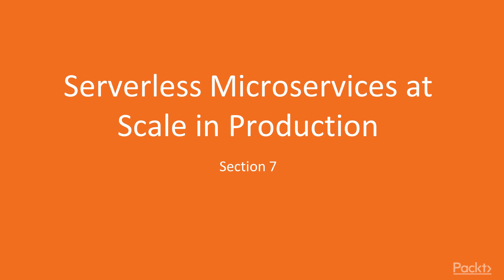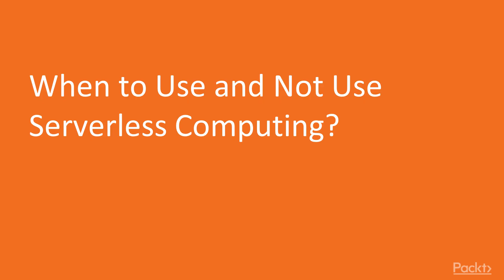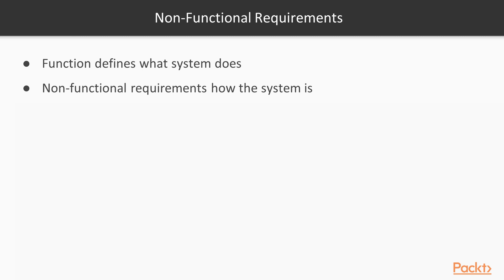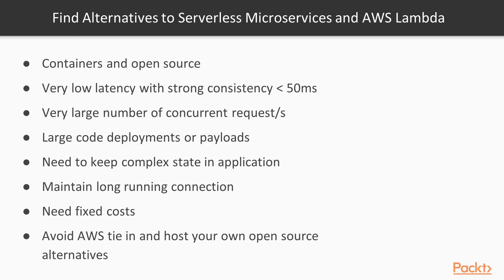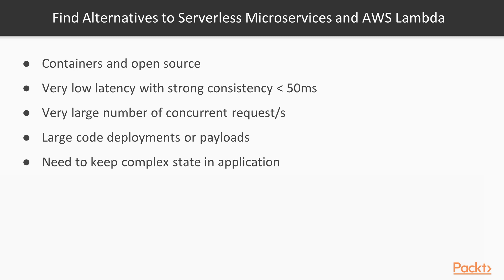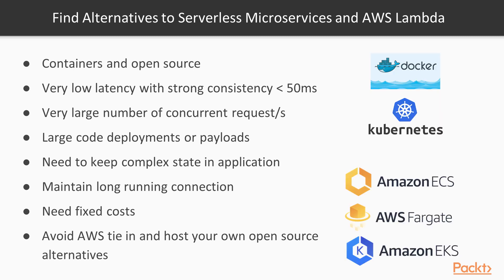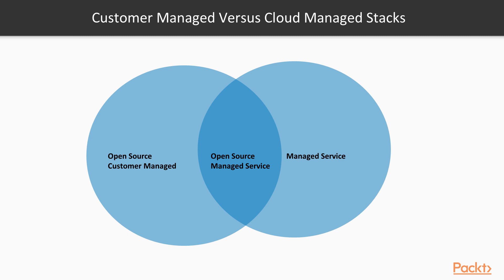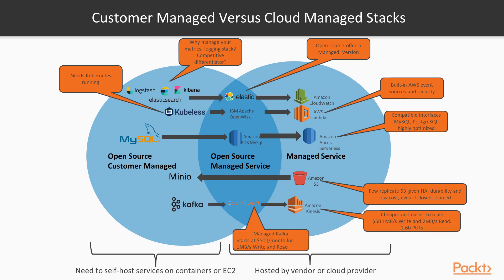Implementing Serverless Microservices Architecture Patterns: When to Use & Not Use|packtpub.com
This video tutorial has been taken from Implementing Serverless Microservices Architecture Patterns. You can learn more and buy the full video course